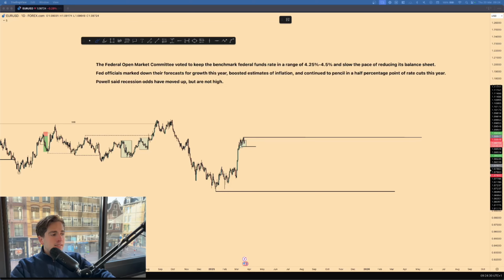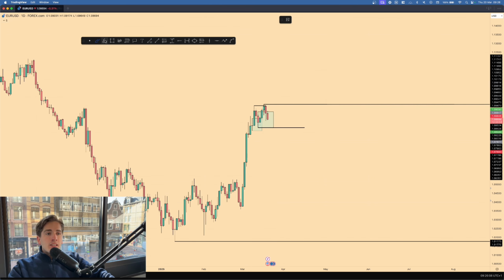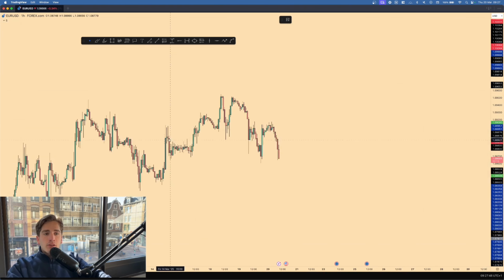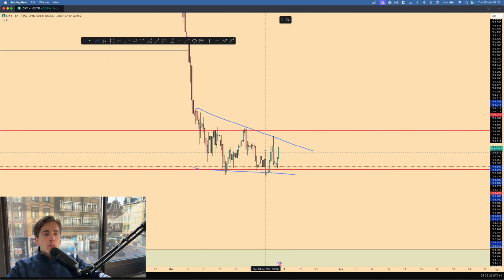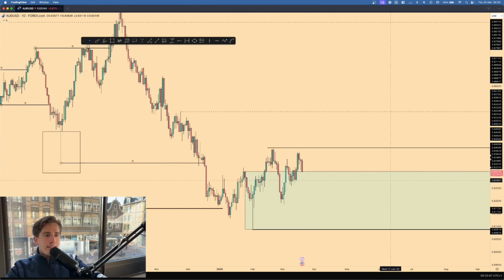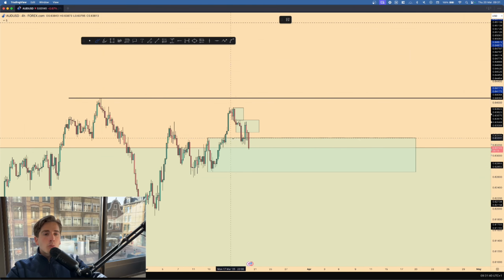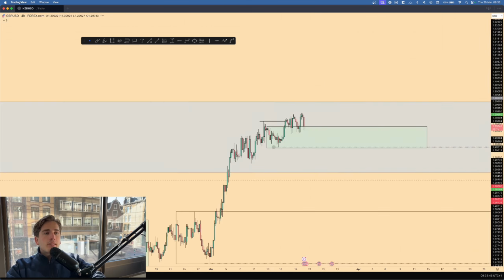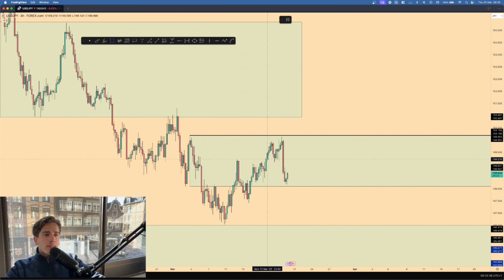EURUSD SELLS ONCE THIS HAPPENS! Forex Analysis: EURUSD, GBPUSD, GOLD, DXY & More | Ep. 604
Timestamps
00:00 Intro
01:03 EURUSD
03:44 DXY
06:03 AUDUSD
08:09 GBPUSD
09:22 NZDUSD
10:32 USDJPY